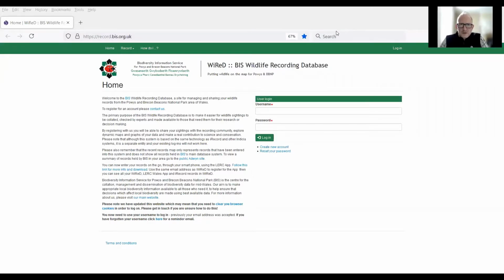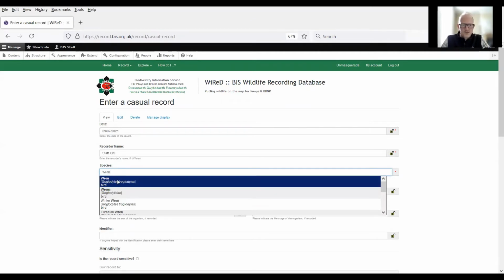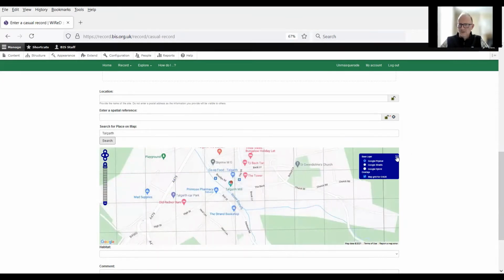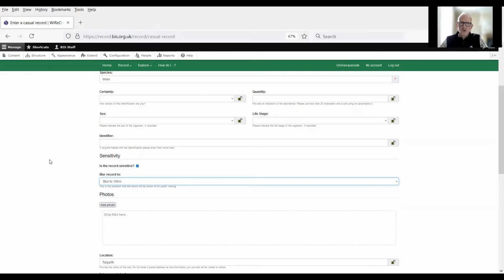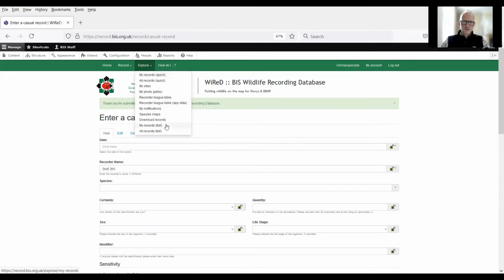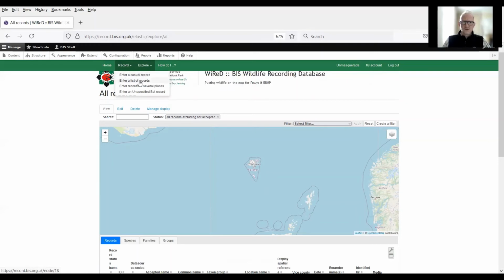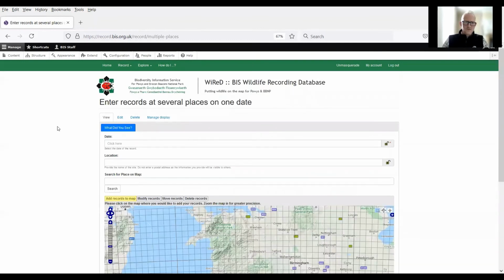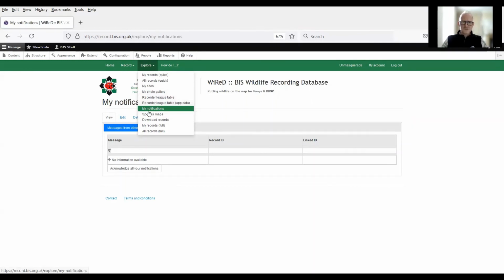Using BIS Wired to record the wildlife you see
This video will show you how to use BIS Wired (Wildlife Recording Database) to make biological records of the wildlife you see and hear.